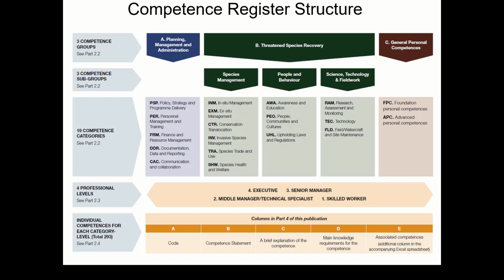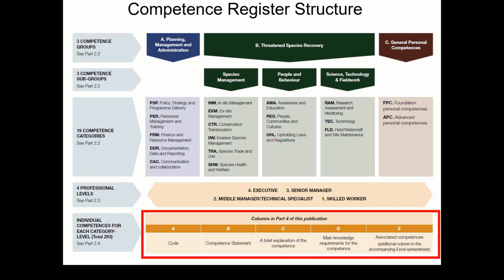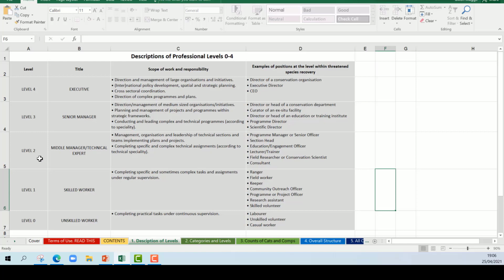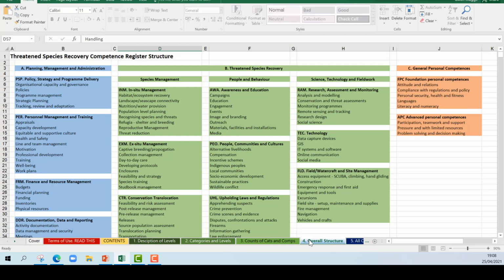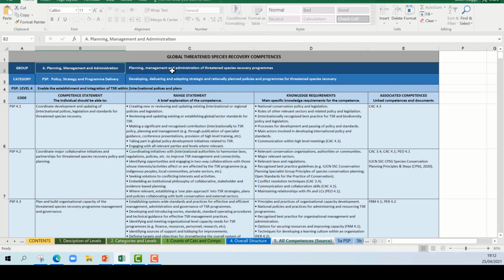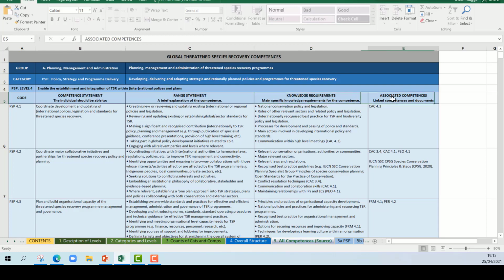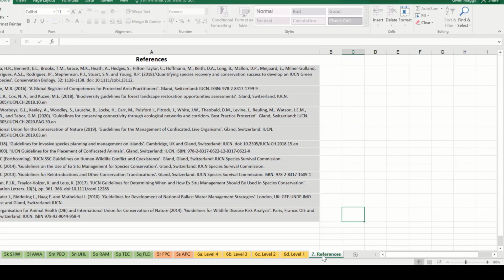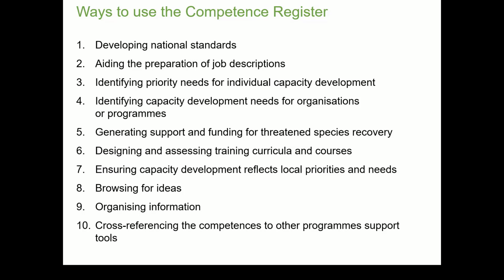How to use the Competence Register